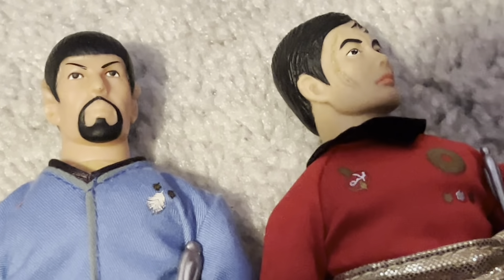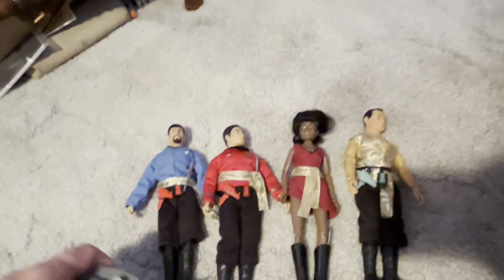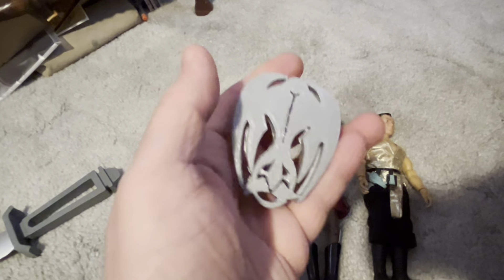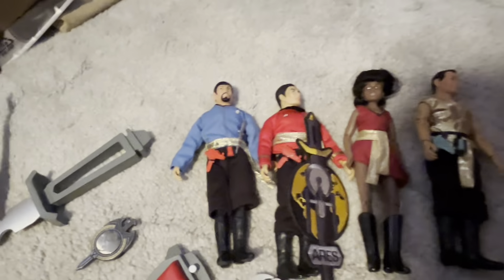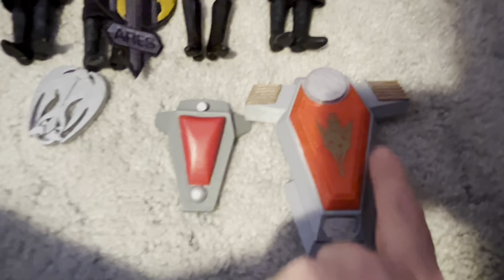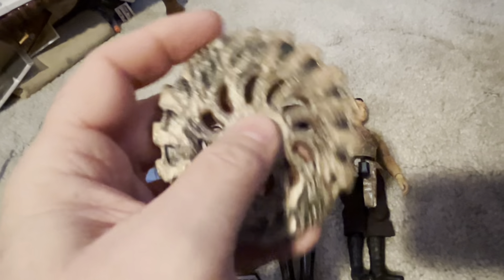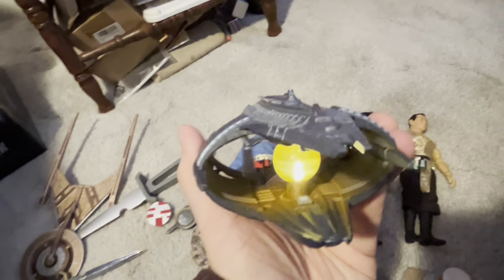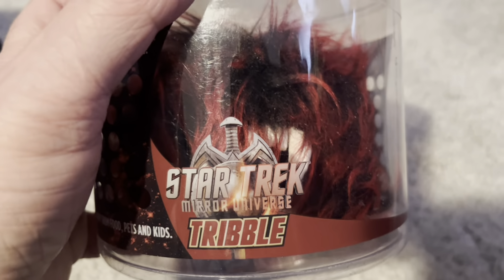Mirror Universe Collection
Folks are showing off their collections, so I thought I’d join ‘em. This is my collection of items from Star Trek’s Mirror Universe. I hope you enjoy, especially the stuff I made!